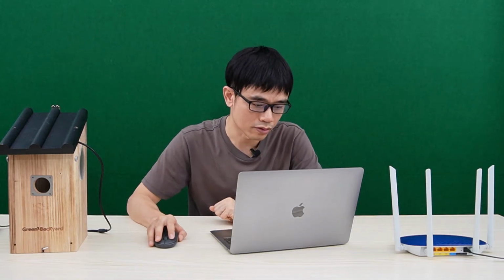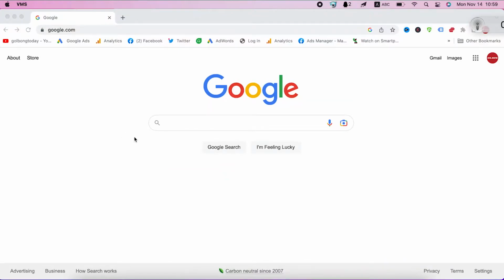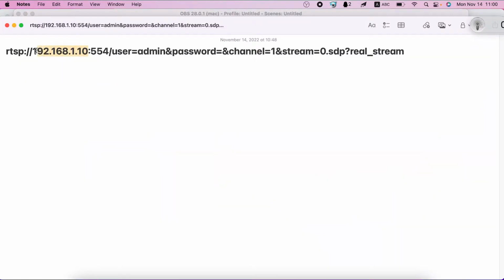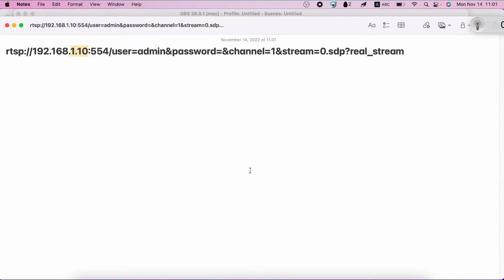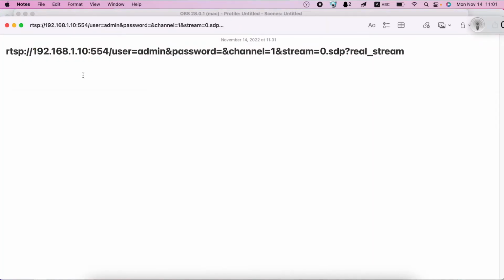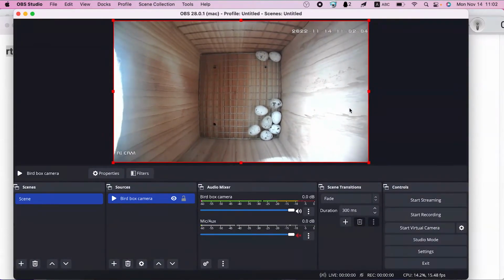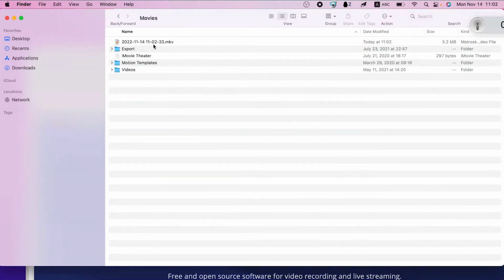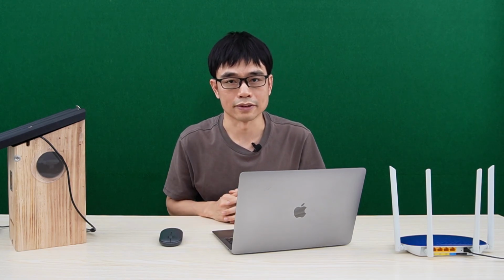How to record bird box camera on the Mac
The WiFi bird box camera has a built-in micro SD card slot. You can install the micro SD card and save the live video to the bird box camera. This is the most cost-effective solution to record the bird box camera. Even if you have close the app, the WiFi bird box camera will keep recording. However, you might want to record the video on the Macbook. In this video, we will use OBS studio to record the video from teh WiFi bird box camera. We choose OBS studio for two reasons. It is open-source software, completely free. You can live stream your bird box camera to youtube after you set up the OBS studio.